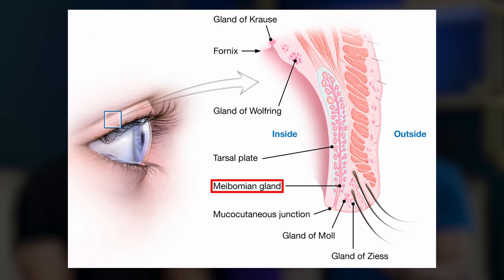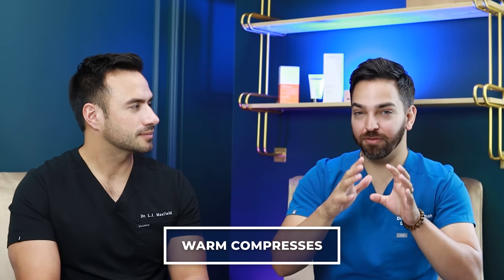How to Treat a Stye like a Dermatologist | Doctorly Explains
00:00 Intro
01:07 What is a stye?
02:09 Types of glands
04:00 How to treat Styes
06:47 Dr. Shah's Stye Problem?